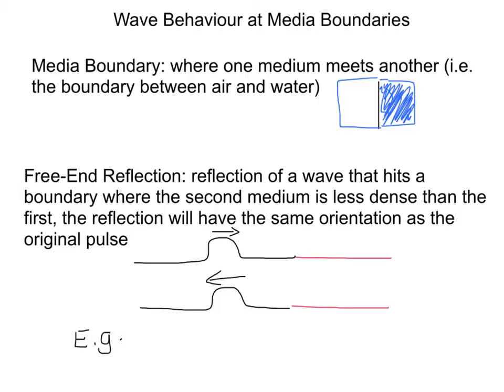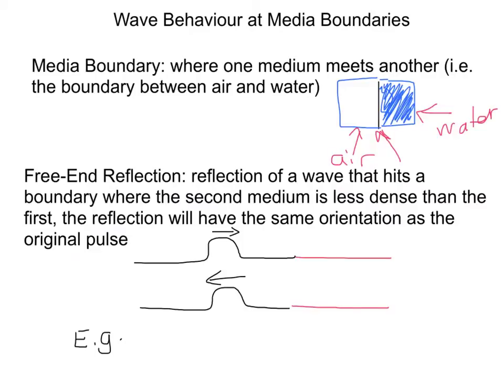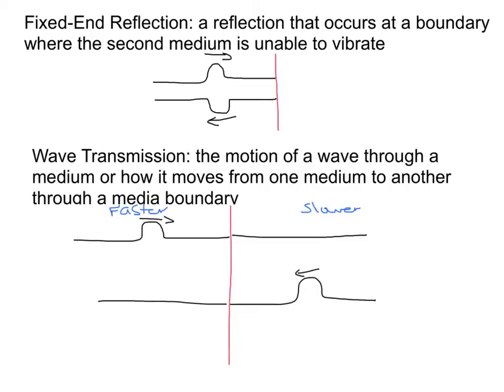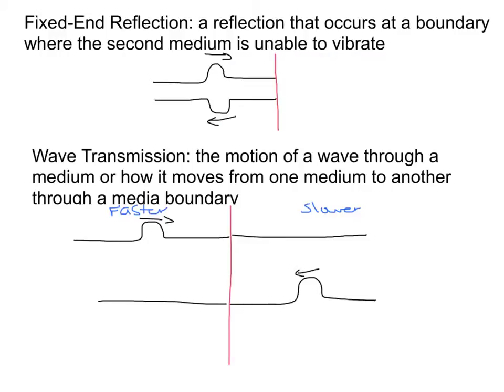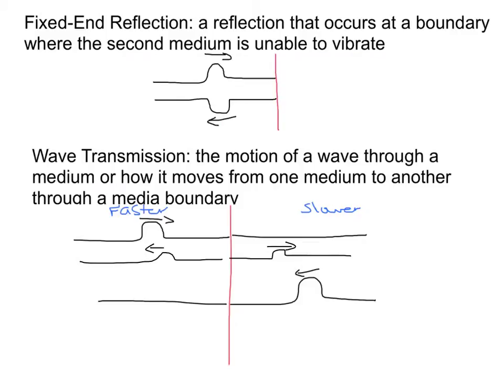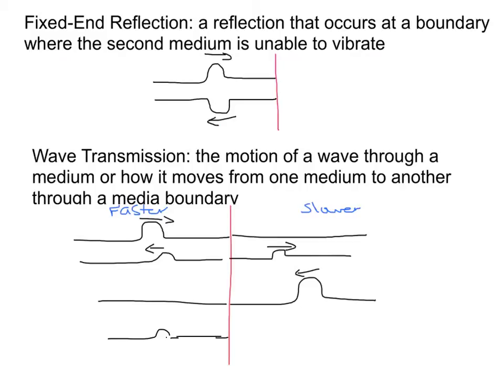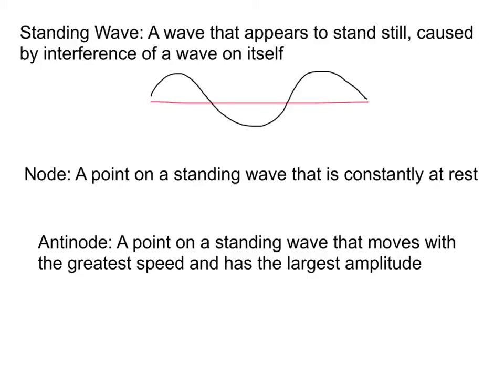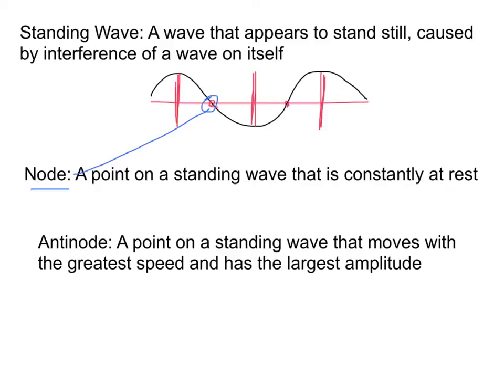Wave Reflection and Transmission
Lesson on wave behaviour at boundaries. It covers reflection, transmission and standing waves.
**There is an ERROR in my video. Instead of 'Faster' it should say 'More Dense' (which is actually slower, according to what we know about linear density and speed); and instead of 'Slower' it should say 'Less Dense'. **